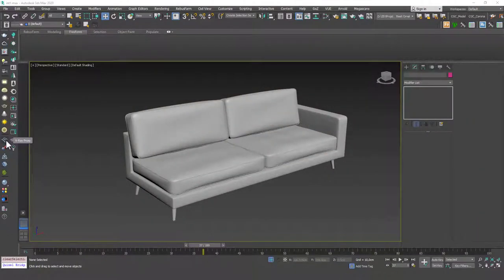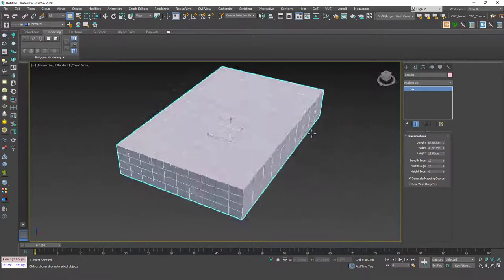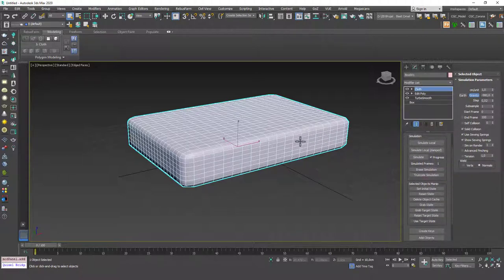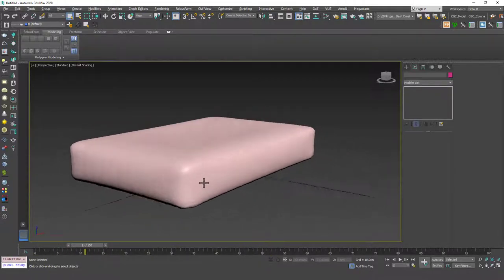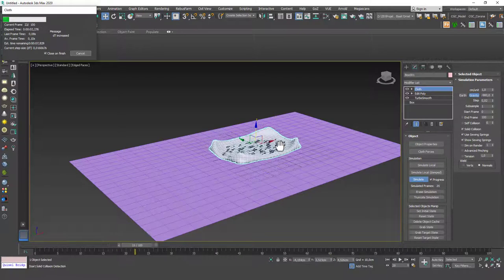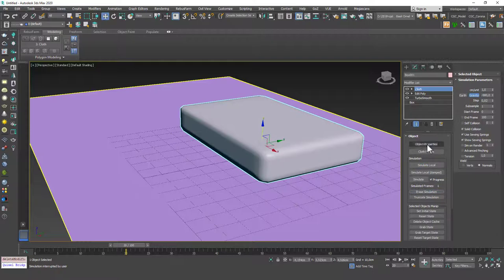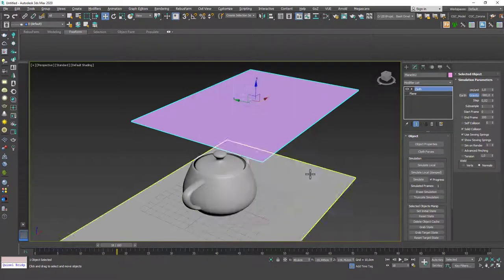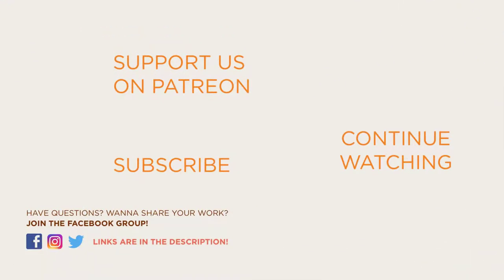Cloth Modifier | 3ds Max Tutorial #60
Welcome to a new 3ds Max Beginner Tutorial by CGCave. In this video we are learning about Cloth Modifier in 3DsMax, have fun!